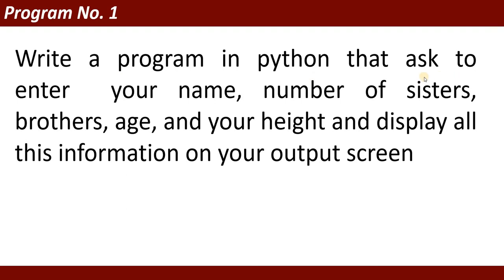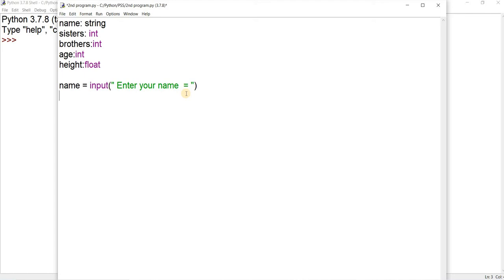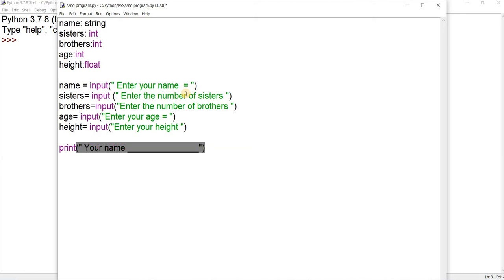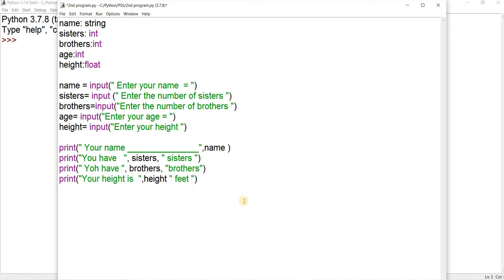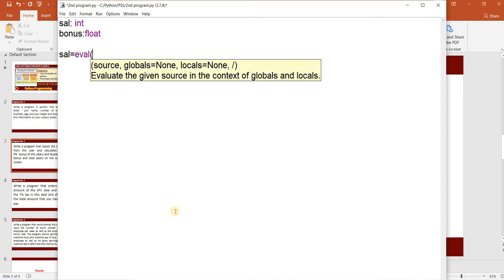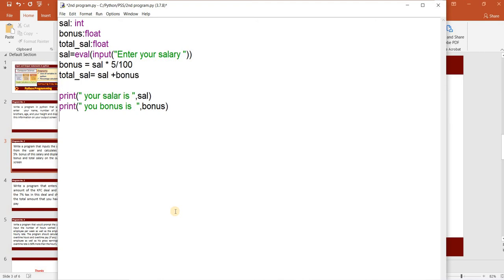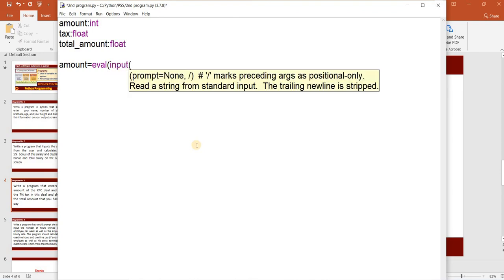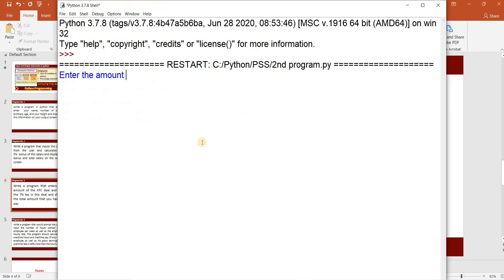How to declare variables in python || How to calculate the percentage amount in python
This lecture is about to concept of how to use the print function in python, how to declare and assign the values to a variable, and how to calculate the percentage of a given amount